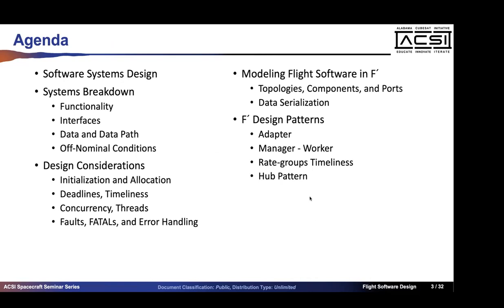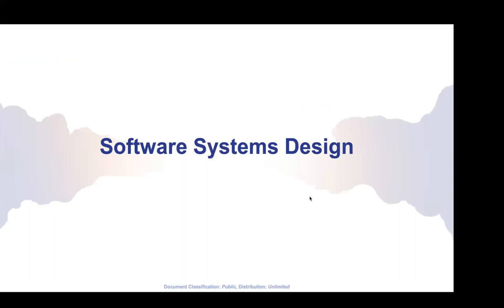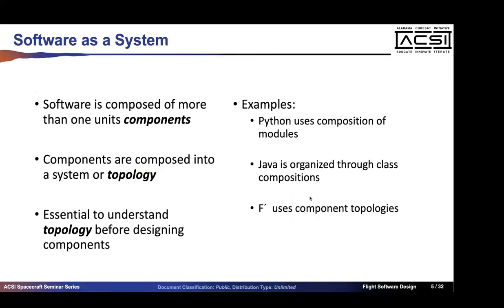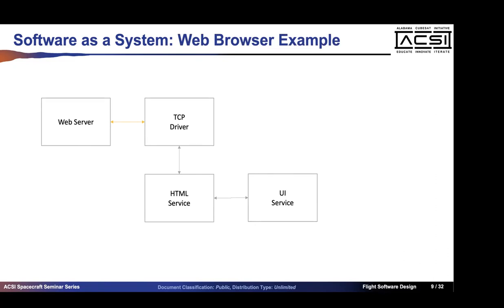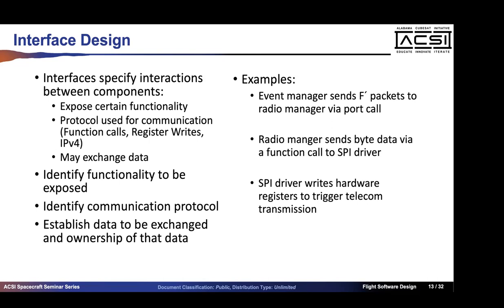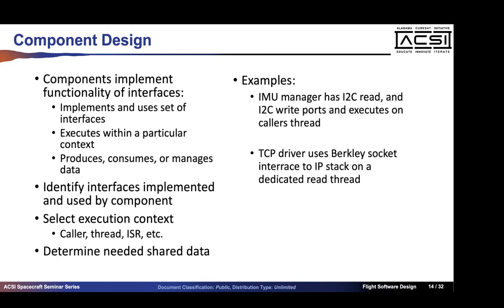ACSI S3: Flight Software Design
The Alabama CubeSat Initiative is proud to host Michael Starch of the Jet Propulsion Lab (JPL) for his Spacecraft Seminar Series (S3) event, Flight Software Design. Michael is a Big Data researcher at NASA JPL designing next-generation Data Systems for Earth Science processing. He's also a Flight Software engineer for small satellites and a pioneer of F', NASA JPL's software framework operating the Mars Ingenuity Helicopter.

In this S3 lecture, Michael breaks software systems into functionality, interfaces, and data paths for nominal and off-nominal conditions. Design considerations such as initialization, allocation, deadlines, concurrency, faults, FATALs, and error handling are discussed, and examples are provided using the F' software framework.

The Alabama CubeSat Initiative hosts educational seminars from space professionals in a virtual Spacecraft Seminar Series (S3), available to both students and faculty around the state of Alabama through the ACSI